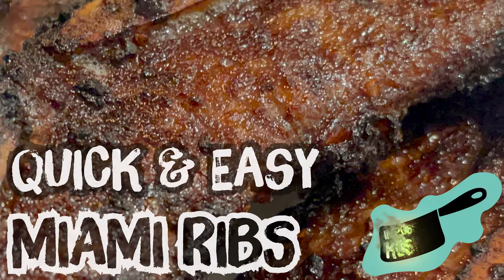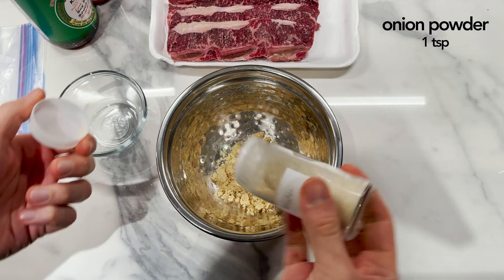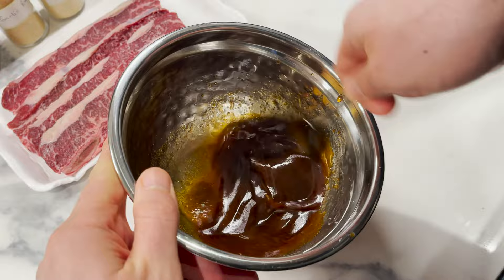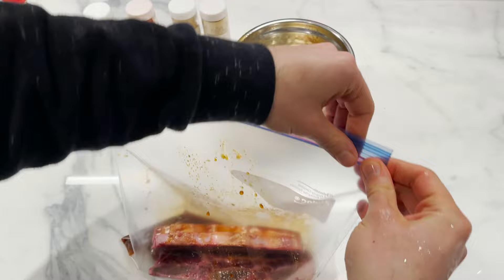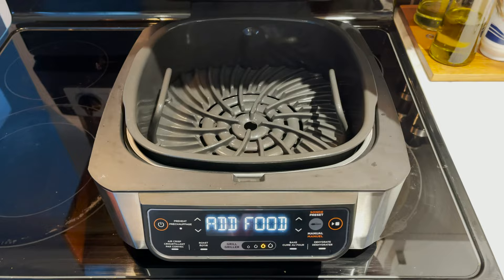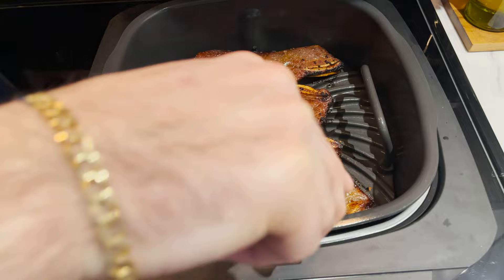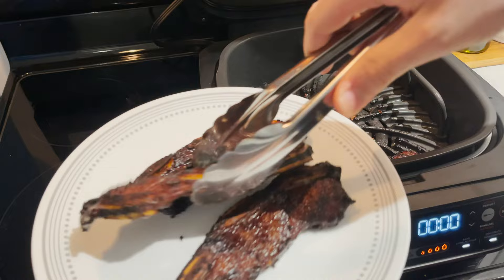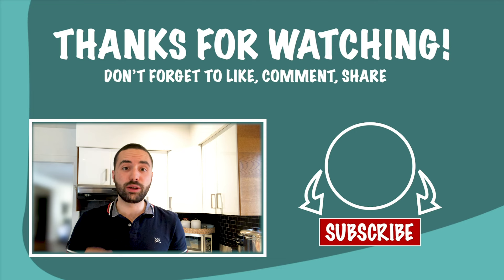How to make Beef Short Ribs in an Air Fryer | Flanken Ribs | Impossibly Kosher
Short ribs are so easy to make. When they are flanken cut, they are quick, easy and quite delicious.

Ingredients (exact measurements in video)
-Flanken or Miami Beef short ribs
-soy sauce
-brown sugar
-ginger powder
-onion powder
-garlic powder
-sesame oil
-paprika

Steps:
1. add all the spices in a bowl and mix them well.
2. place ribs in a ziploc, pour over the marinade, zip it and refrigerate overnight.
3. next day, set the air fryer to high heat for 25 min. We like them nice and "char like", if you like less, adjust to 18-20 min.
4. When heated, add in your ribs and close the lid.
5. at 10 min left, lower the heat to medium.
6. When done, take them out, let them rest for 5 minutes then DIG IN!
Here are some more tools I like to use:

10% Code: IMPOSSIBLYKOSHER10